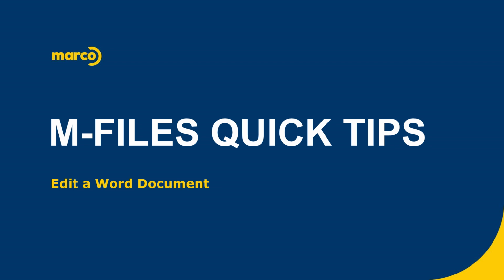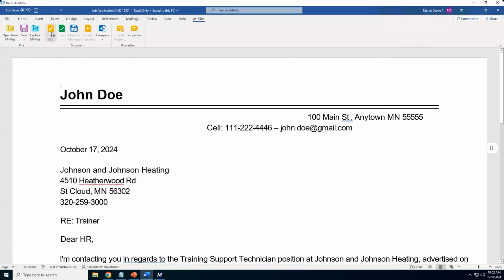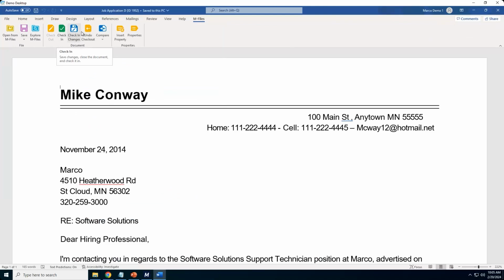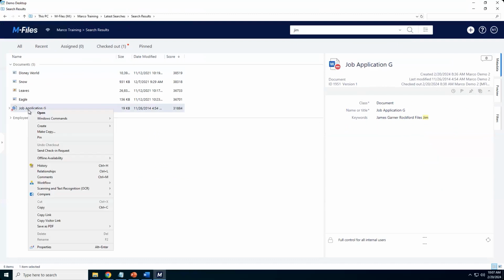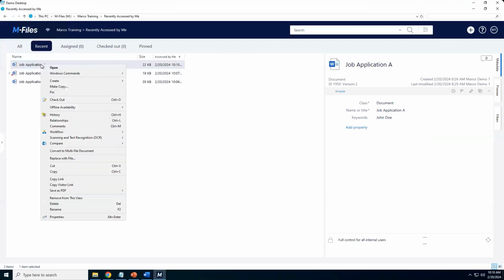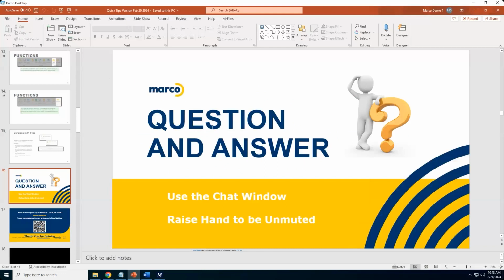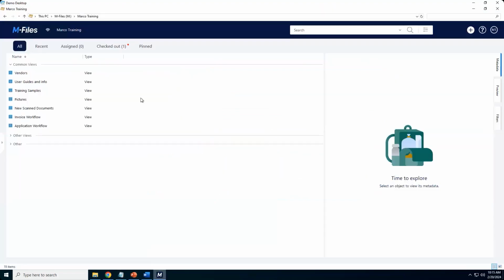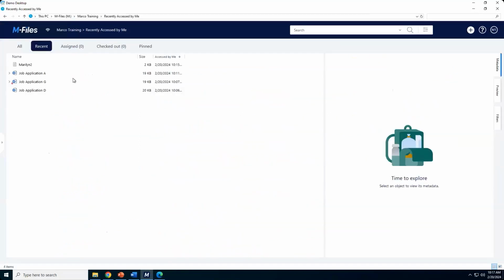M-Files Quick Tip - Editing Word Documents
Edit Like a Pro in M-Files! Marco users: This Quick Tip video exposes the Word document tools to help you supercharge your workflow.

We will cover:

• Check Out Document for Editing and Check Back In
• Compare Feature
• History
• Roll Back